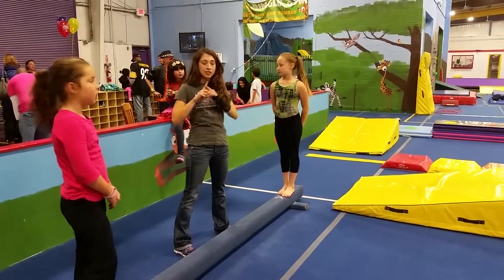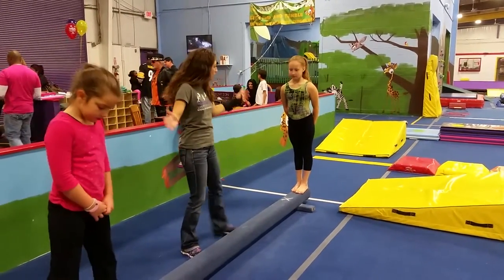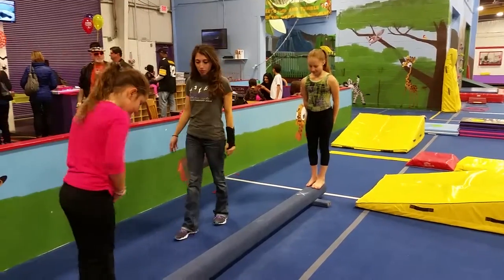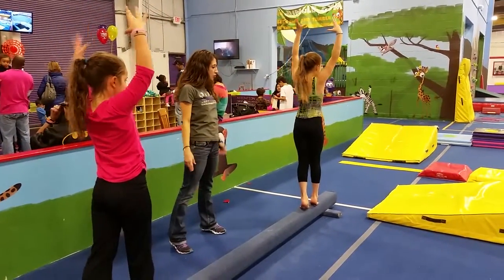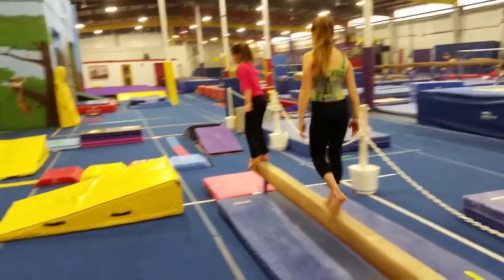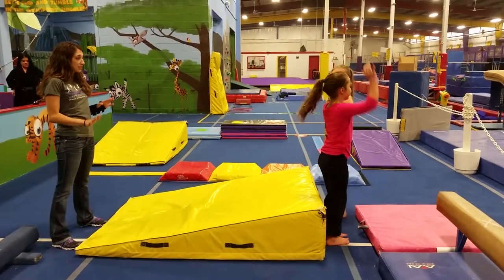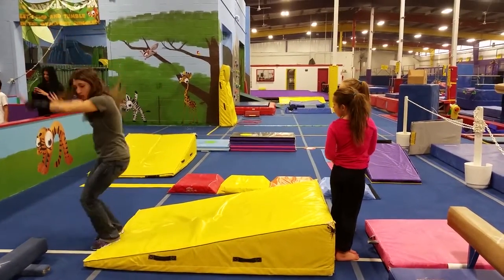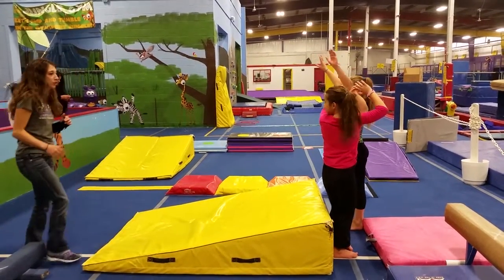Preschool Beam Circuit (week 7)